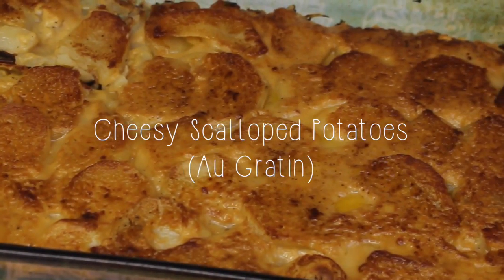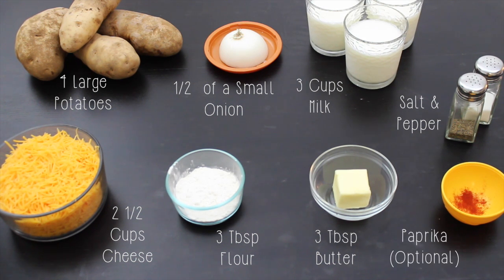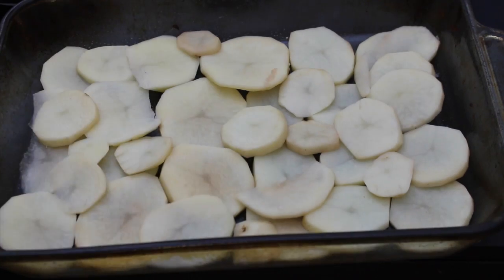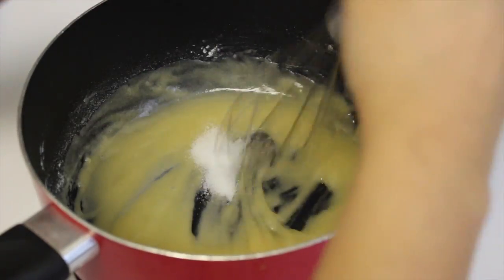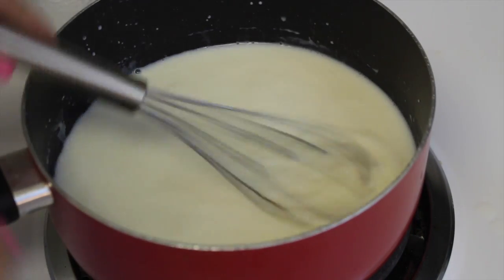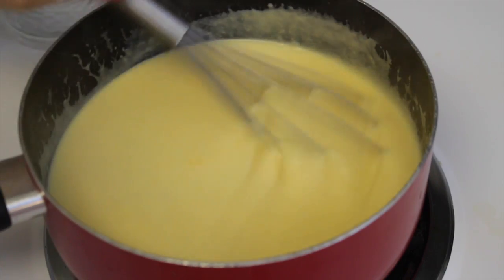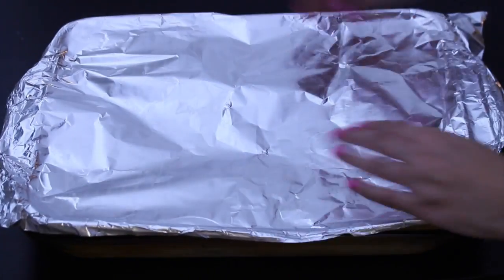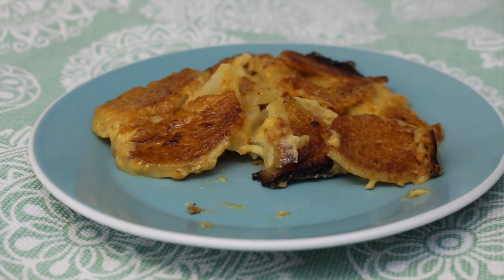Cheesy Scalloped Potatoes. Delicious Au Gratin Potatoes Recipe. Tasty Delights.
Cheesy Scalloped Potaotes Tutorial. In this cooking / baking video, we show you how to make creamy au gratin potatoes. This is one of the best potato side dishes you can make for the holidays. This cheese flavor packed potato casserole is the perfect side dish. If you have any requests or suggestions, I'd love to hear about them in the comments.